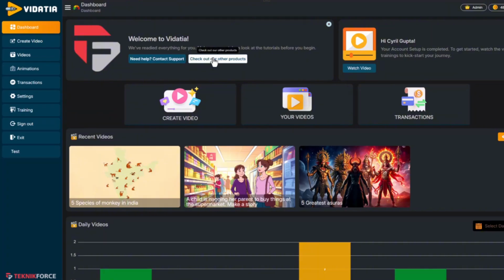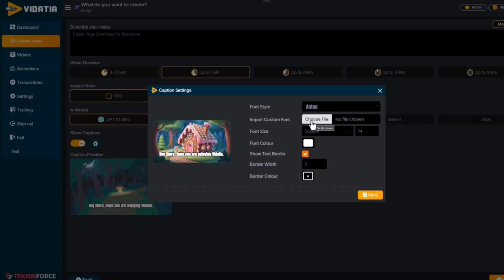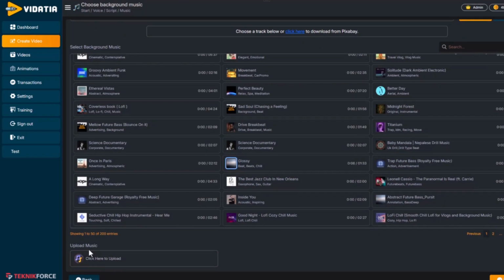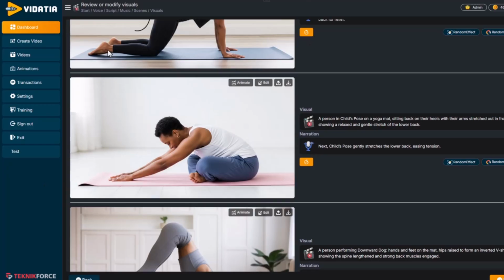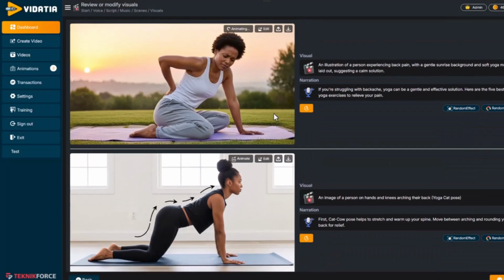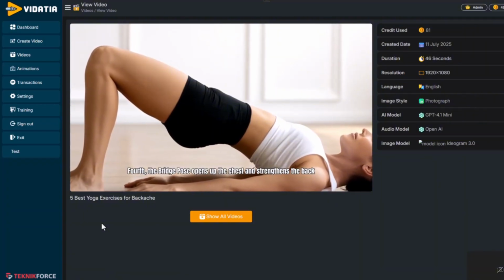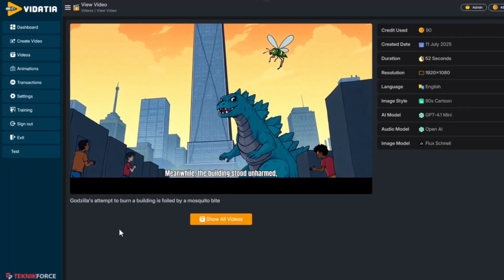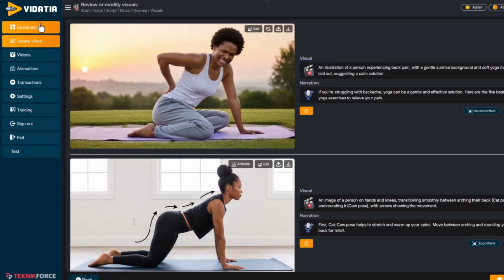Vidatia Review - Vidatia AI Review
Introducing Vidatia, the cutting-edge AI video creator that empowers you to make stunning faceless and animated videos effortlessly!

With just a few clicks, create high-quality content for any niche—be it YouTube videos, TikToks, or engaging ads—without needing a production team or a big budget. Choose your topic, pick a visual style, and let Vidatia handle the rest! Enjoy features like customizable AI voiceovers, diverse animation styles, and instant video creation.